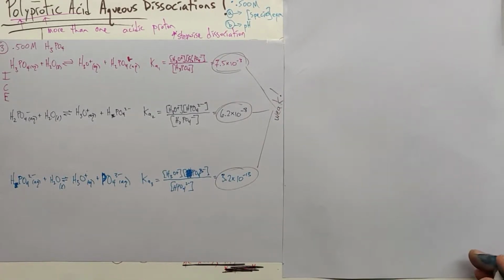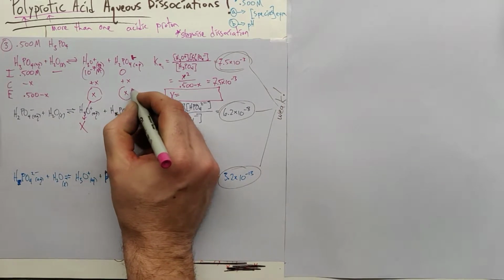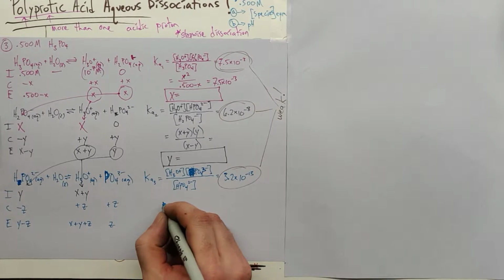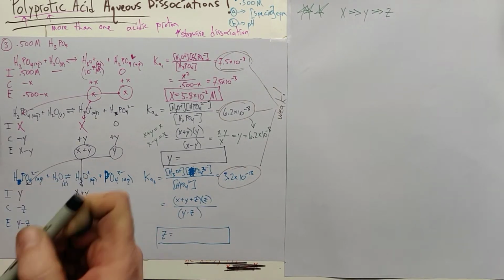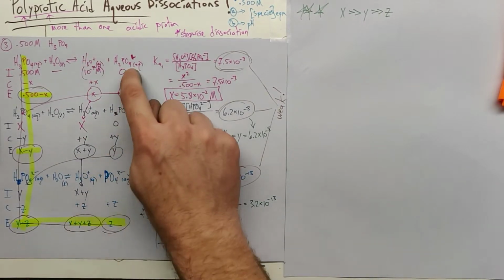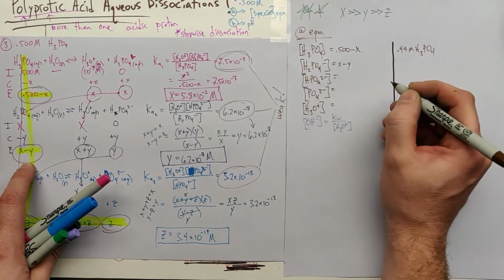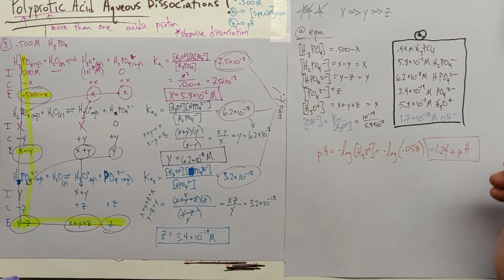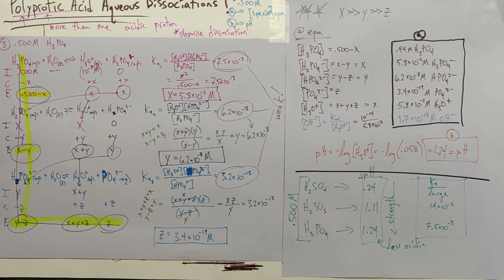Phosphoric Acid (triprotic) Aqueous Dissociation Calculations (Acid/Base Lesson #7.1)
Looking at calculations for a triprotic dissociation of phosphoric acid.